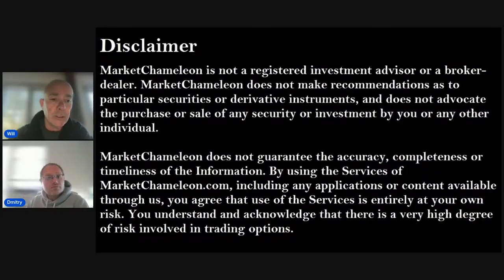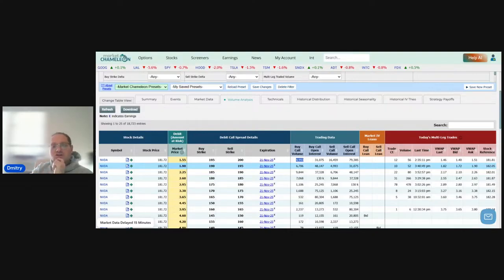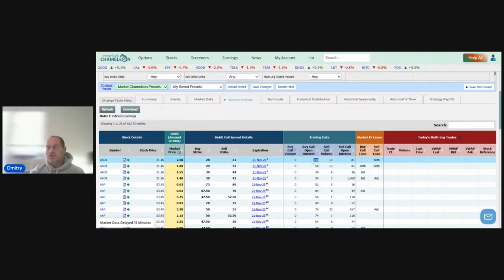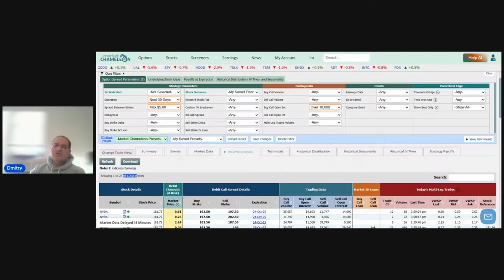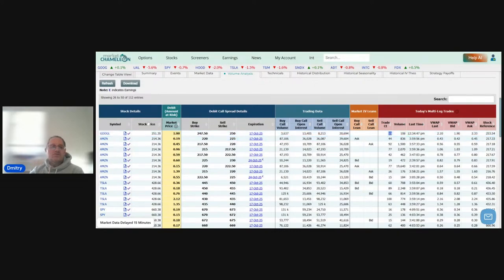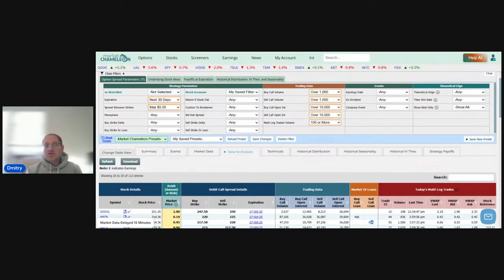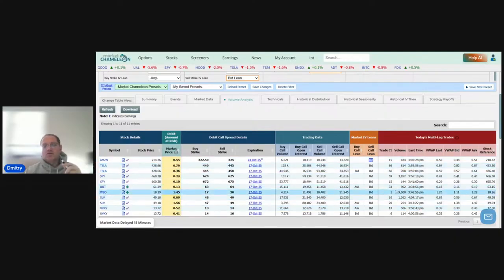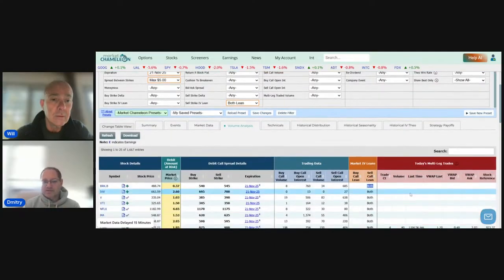Screening for Call Spreads Using Liquidity Metrics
When it comes to trading options, liquidity can make all the difference. In this tutorial, you’ll learn how to use Market Chameleon’s Bull Call Spread Screener
 to find call spread opportunities that stand out for their trading activity and execution quality.

We’ll walk through how to apply liquidity filters—including volume, open interest, and bid-ask spreads—to quickly identify setups where market participation is strongest. You’ll see how these parameters can help you narrow down your list of candidates, evaluate tradability, and focus on the spreads that are most efficiently priced and actively traded.

By combining liquidity metrics with Market Chameleon’s analytical tools, you can better understand where the market is showing engagement and improve your decision-making process when building or refining your trading strategies.

Whether you’re fine-tuning your entry points or looking for the most tradable opportunities, this screener helps you filter with precision and trade with confidence.

🔗 Tool Used: Market Chameleon Bull Call Spread Screener

All information presented in this video is for educational and informational purposes only. Nothing herein should be considered investment advice or a recommendation to buy or sell any security. Options trading involves substantial risk and is not suitable for all investors. Always conduct your own analysis or consult a licensed financial professional before making investment decisions.